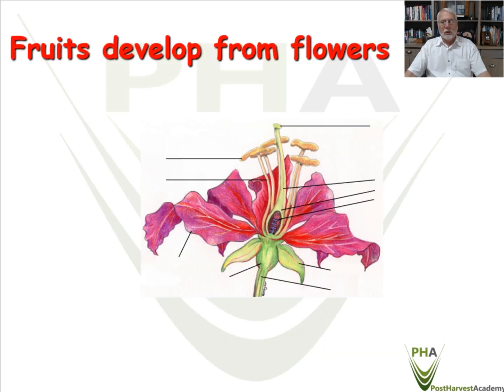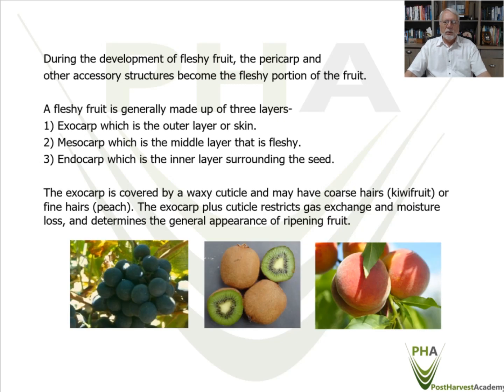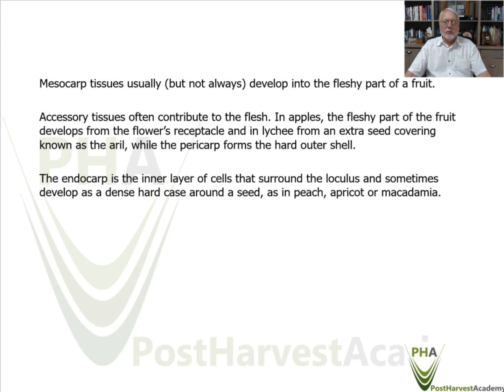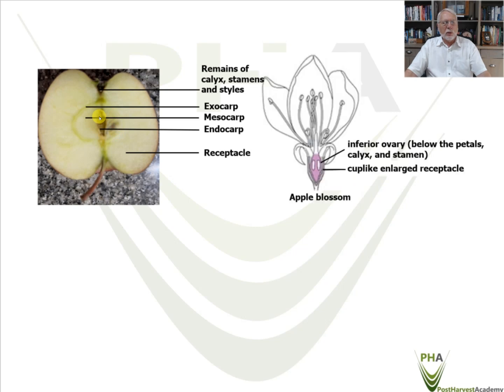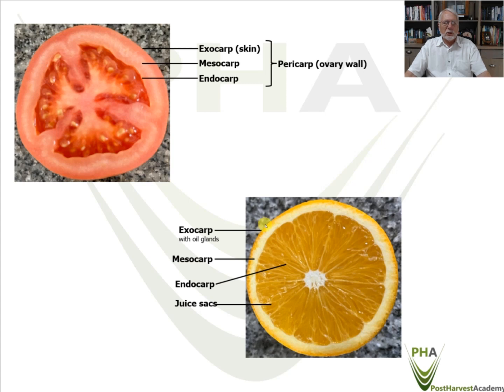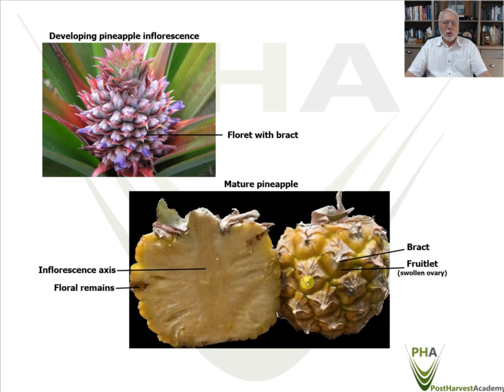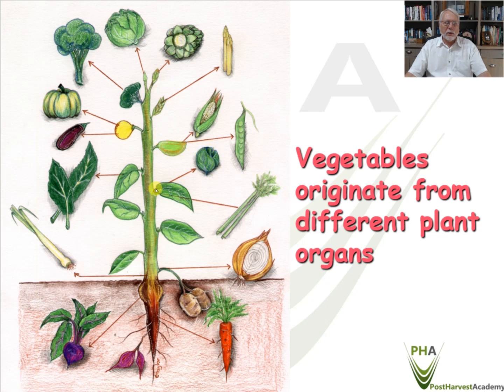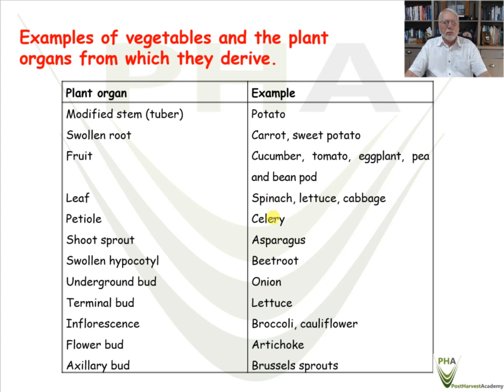Postharvest Handling Series Part 2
@PostharvestAcademy-qp4vm  Derivation of fruits and vegetables from plant organs and tissues, Postharvest Handling, Postharvest Physiology, Postharvest